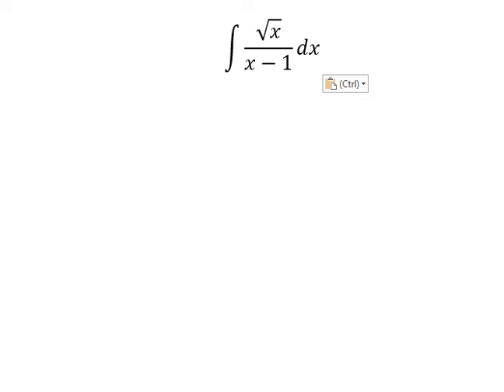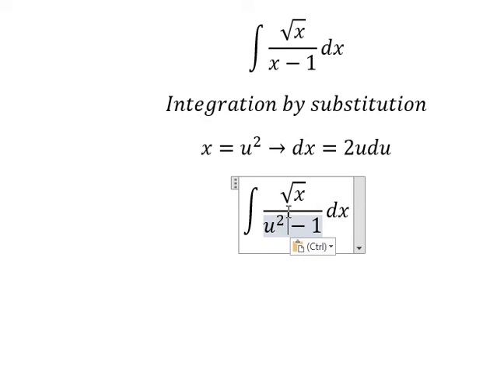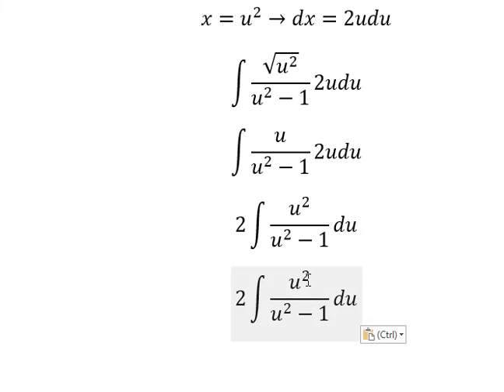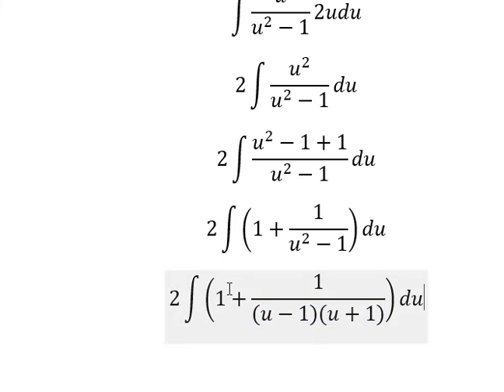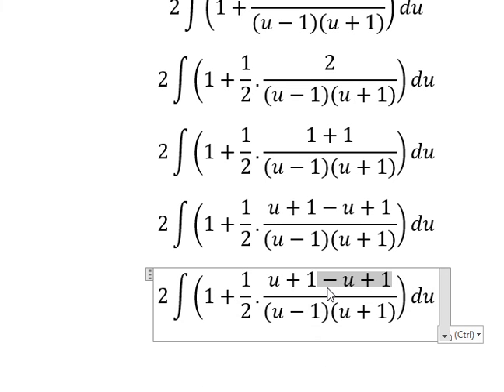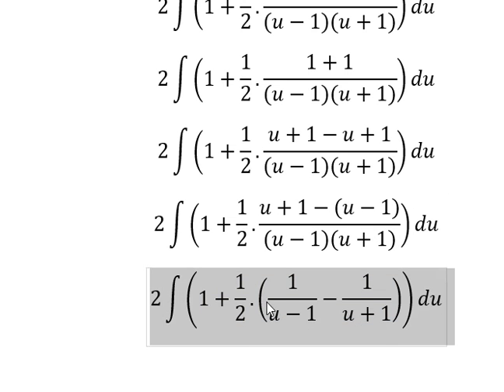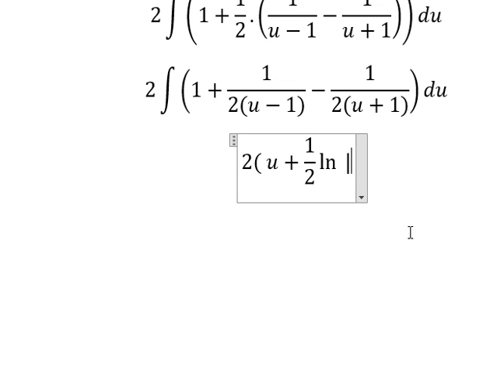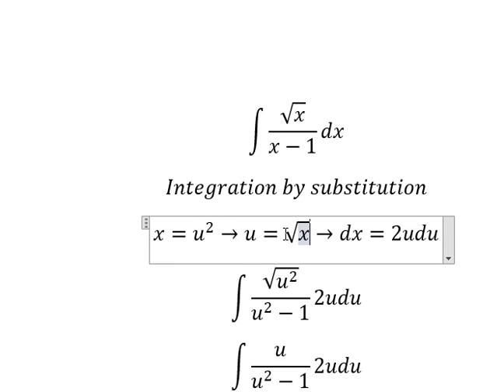Calculus Help: Integral ∫√x/(x-1) dx - Integration by substitution - Techniques